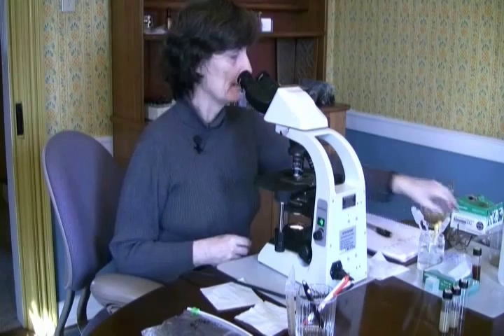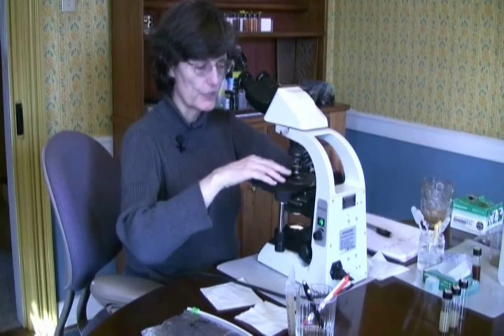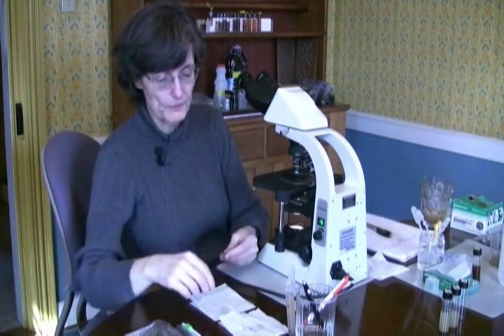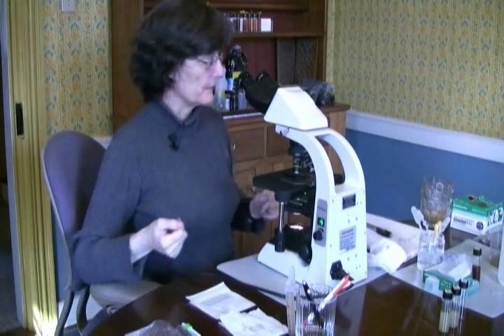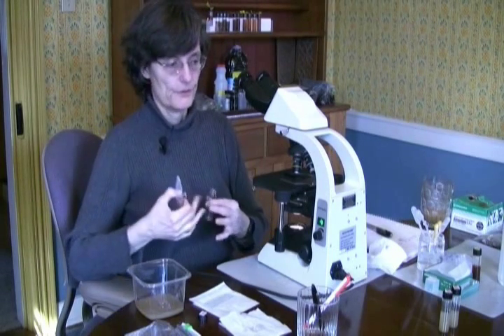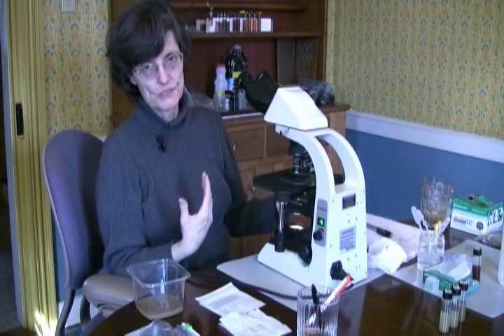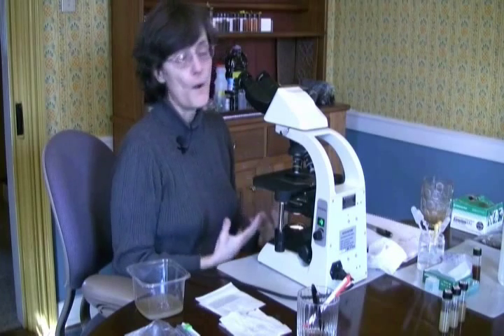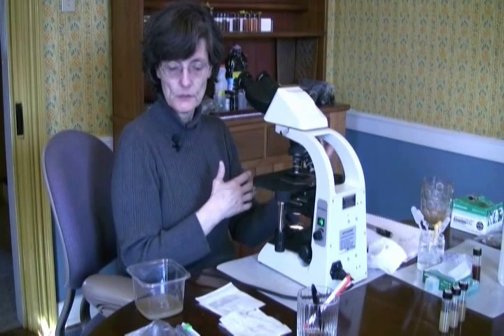PREPARE SOIL SAMPLE (part 3) INTRODUCTION TO SOIL MICROBIOLOGY by Dr. Elaine Ingham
Dr. Elaine Ingham demonstrates how to prepare and view a soil sample under the microscope.
Dr. Ingham is a world-renowned soil biologist who pioneered many of the currently used biological soil amendment techniques and pioneered the testing of soil microbial life as an indicator of soil and plant health. Dr. Ingham is the Chief Scientist at the Rodale Institute.  She is the founder of the Sustainable Studies Institute and the Soil Foodweb Inc. soil testing labs.  Dr. Ingham is the key author of the U.S. Dept. of Agriculture's Soil Biology Primer. She has been the mentor of numerous soil scientists and practitioners of ecologically balanced landscape design, and has helped farmers all over the world to grow more resilient crops by understanding and improving their soil life.